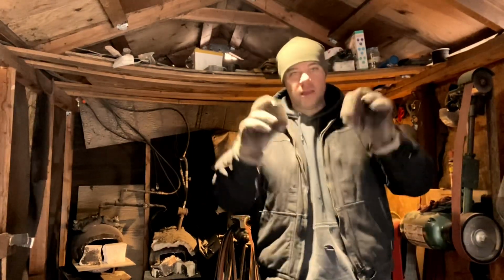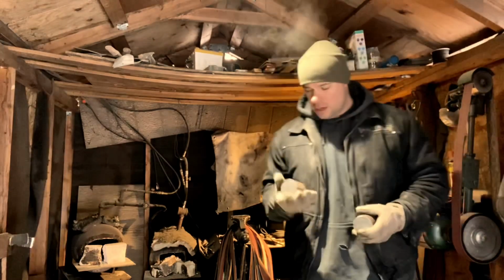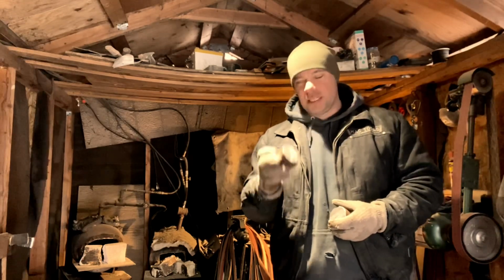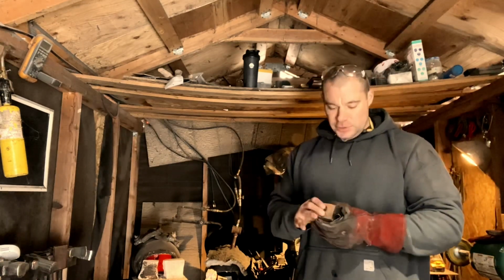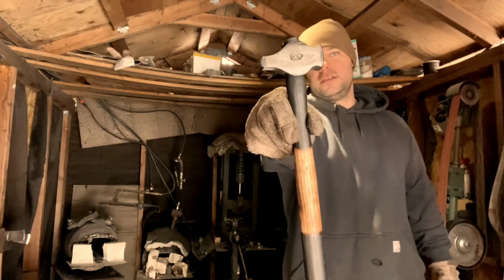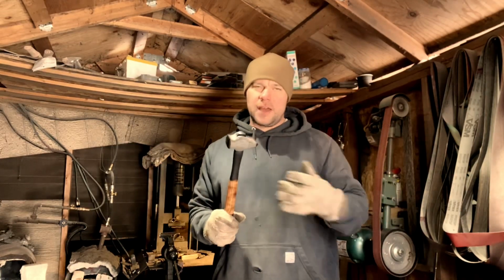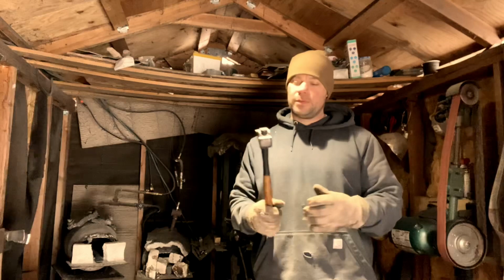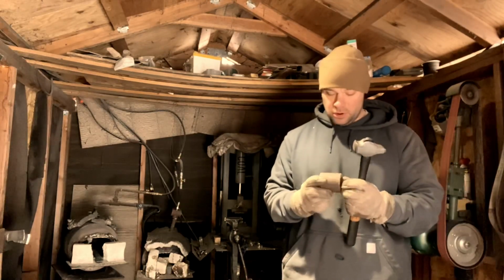Forging a Wrought Iron Hammer